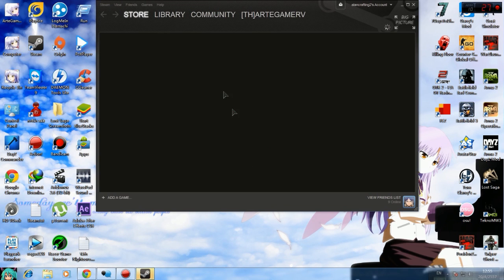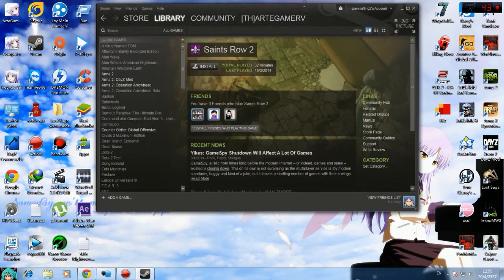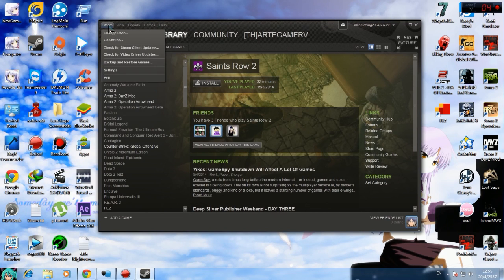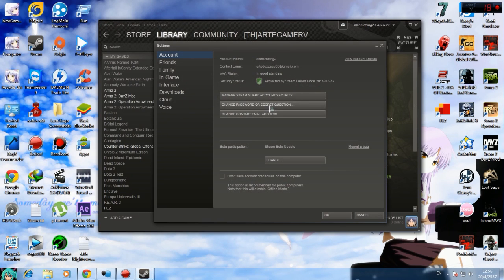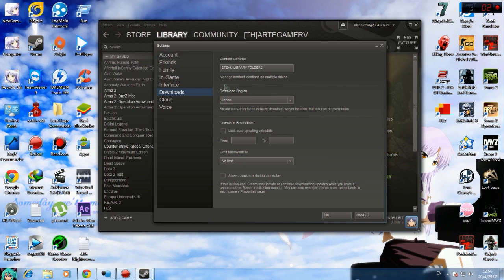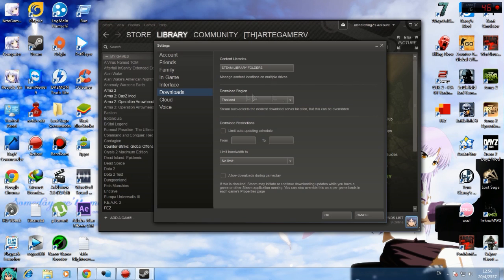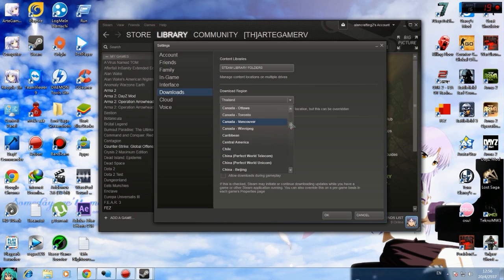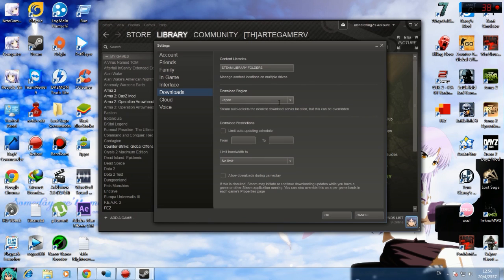[HD]วิธีปรับให้ Steam โหลดเกมส์เร็วขึ้น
02/05/2019 - ปัจจุบันคลิปนี้ก็ผ่านมา 5 ปีแล้ว เน็ตในประเทศไทยก็แรงขึ้นแล้ว วิธีที่สอนไปอาจจะไม่จำเป็นต้องทำแล้ว ขอบคุณทุกคนที่เข้ามาดูด้วยครับ ขอบคุณครับ :)